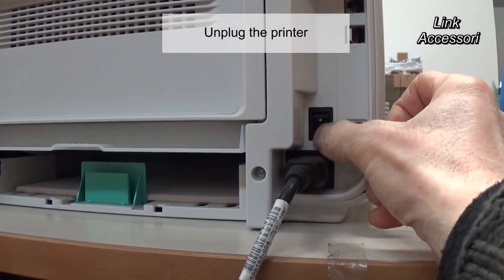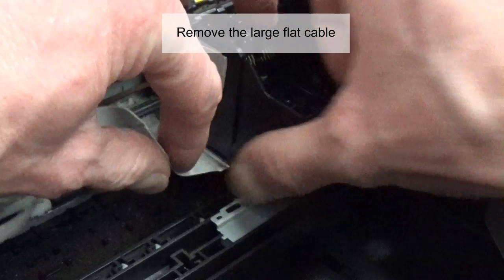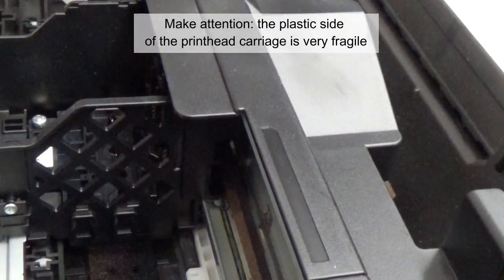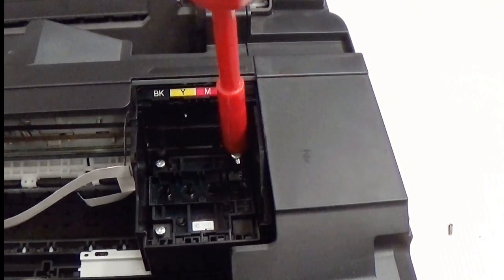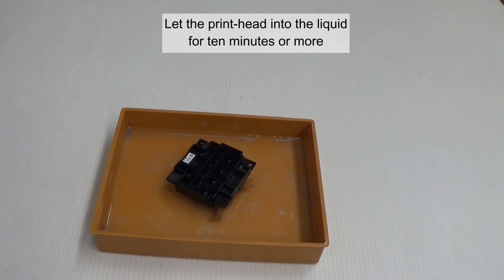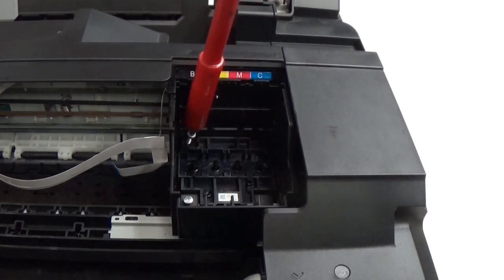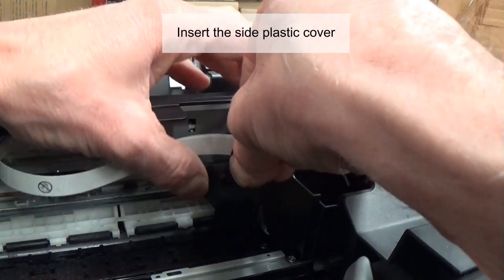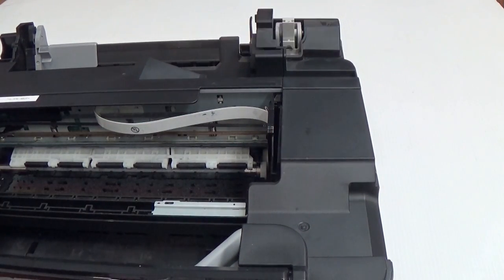How to remove the print-head from Epson inkjet printer XP300 WF2530 WF2540 XP400 and others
How to remove and clean the print-head from Epson ink jet printer XP-300 WorkForce-2530, WF-2540, Expression Home XP-400 Small-in-One All-in-One Epson Printer and others.